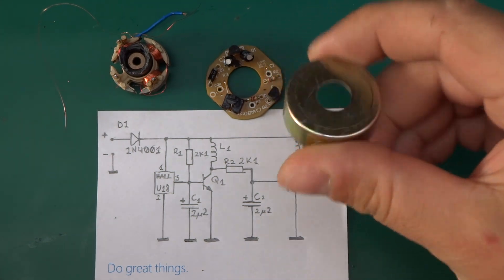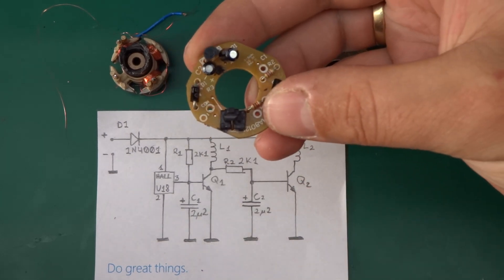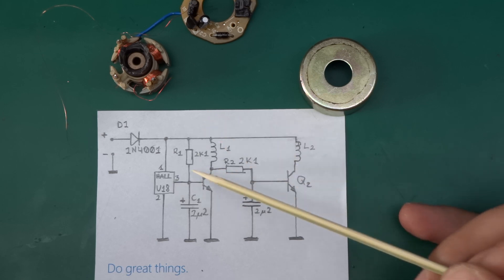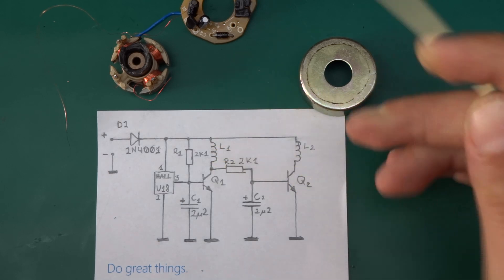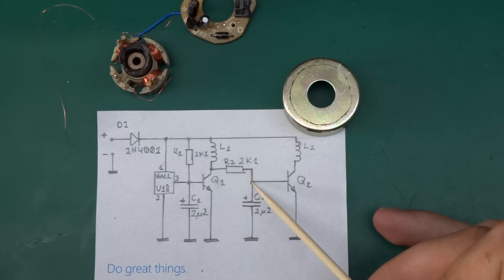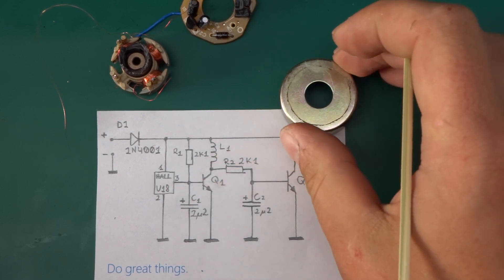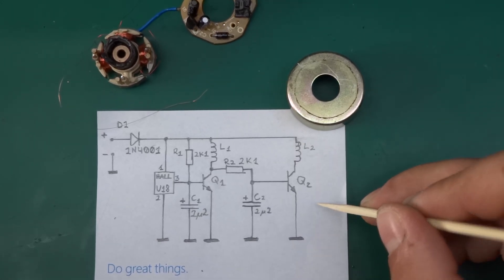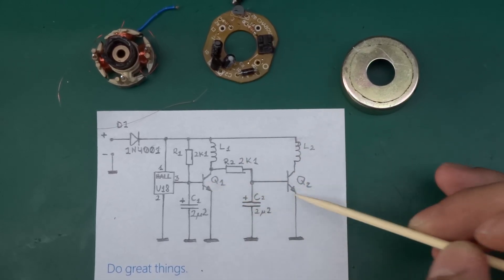PC fan BLDC driver circuit reverse engineered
I have taken apart a PC fan, and got interested with simplicity of the BLDC driver circuit inside. Here is my go at reverse engineering how it works - enjoy!
Marking on the driver board was CHA8012